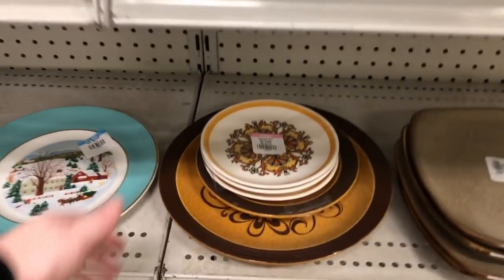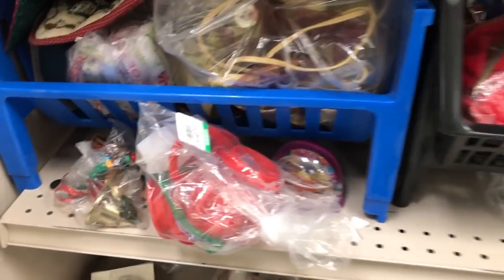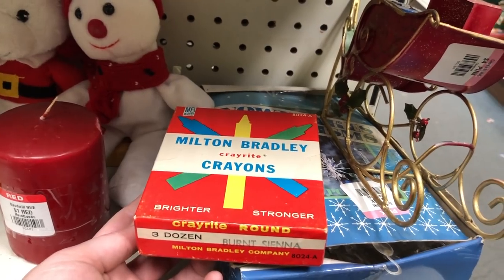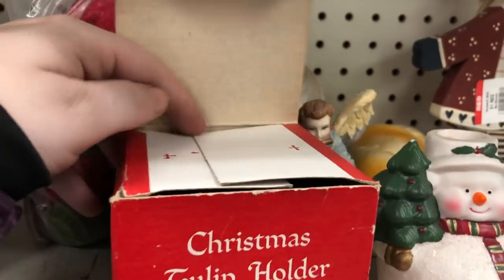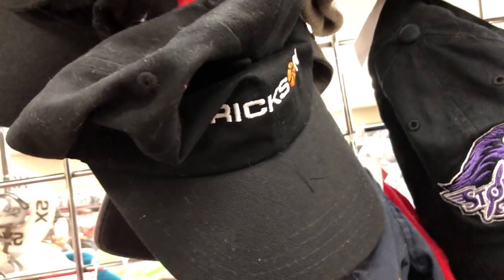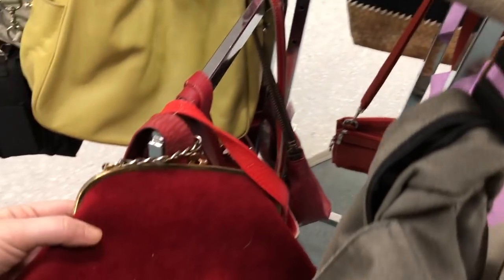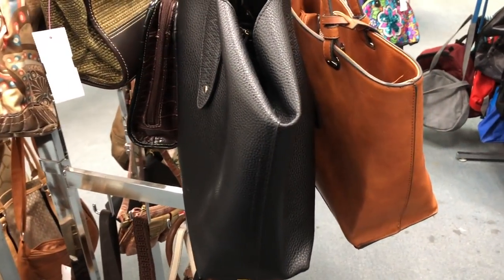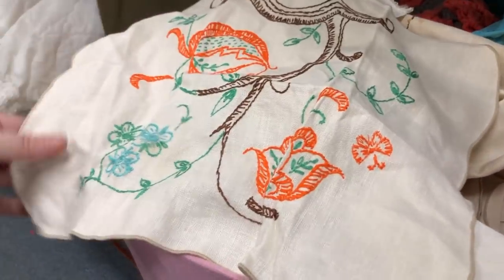THRIFT WITH ME at GOODWILL | Thrifting For Anything Vintage Home Decor | Linens | Purses | Clothin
Goodwill THRIFT WITH ME - Thrifting At Goodwill Looking For Vintage Home Decor To Resell Or Keep. Today I continue my Goodwill Thrift With Me Birthday Shopping trip and show you what I found at store #3 (part 2)! I hope you are enjoying this birthday Thrift along with me series! The Thrift Hauls will be out this week of everything I thrifted!

My Etsy Store

My eBay Store

If you want to send me mail:
Nesting Haven
499 Broadway #181